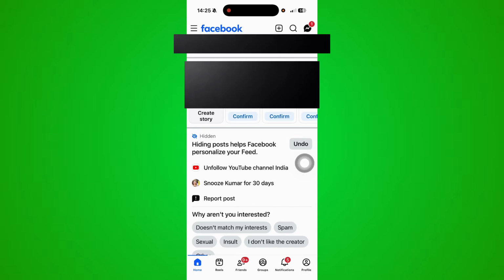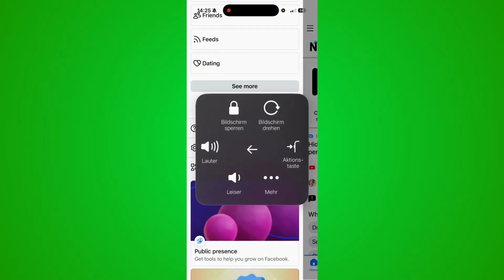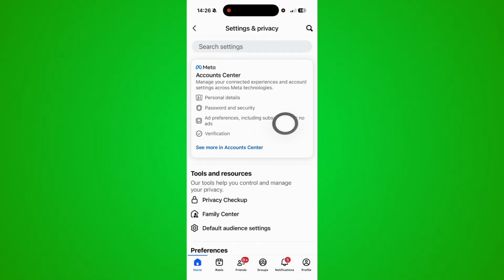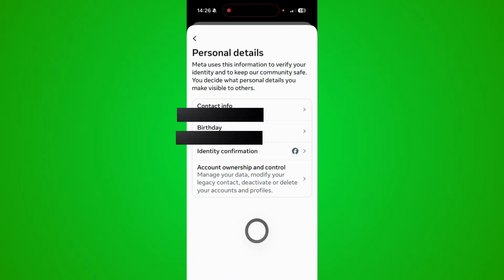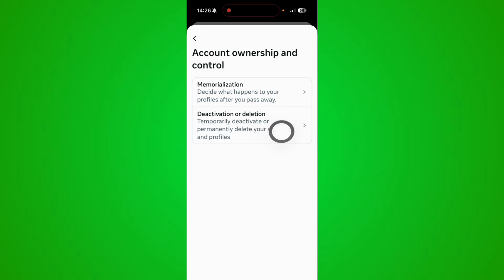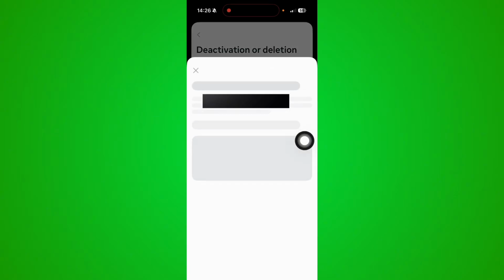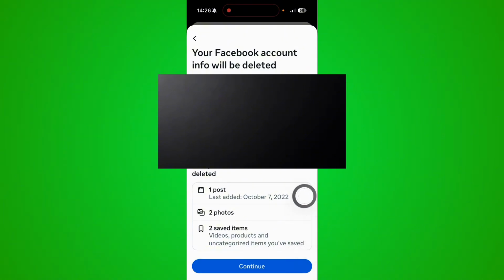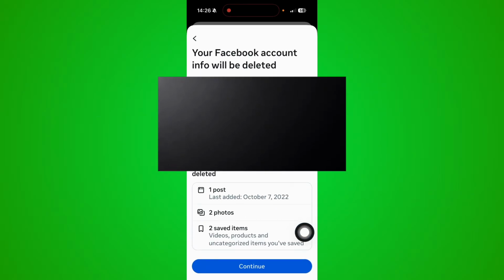How to Fully Delete Facebook Account in 2026 – Permanently Remove Your Profile | Tutorial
In this video, it is explained how to fully delete a Facebook account in 2026 and what happens when you permanently remove your profile. Many users want to leave the platform and are looking for the correct settings to deactivate or delete their account completely.